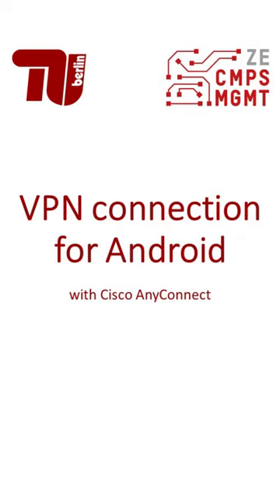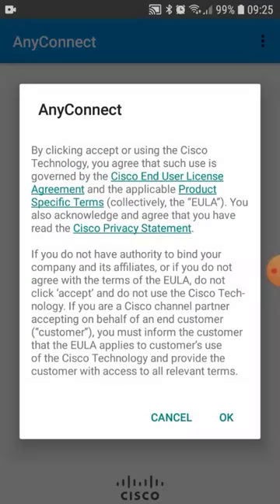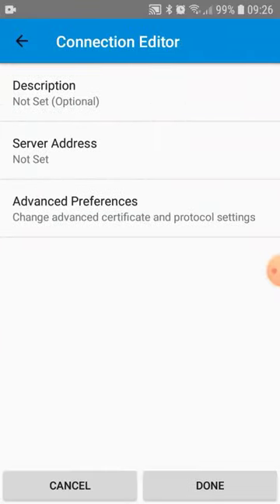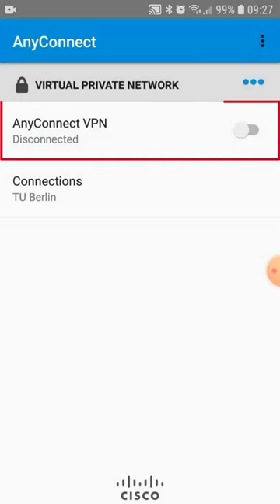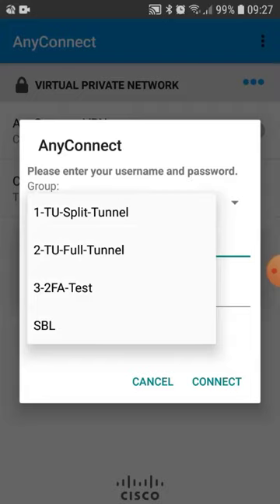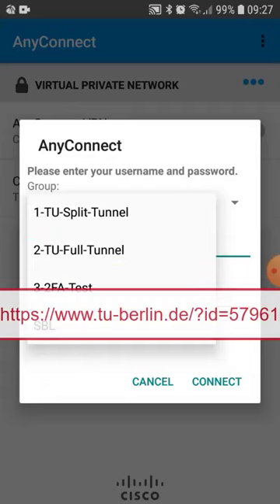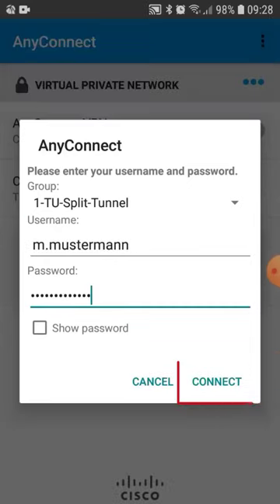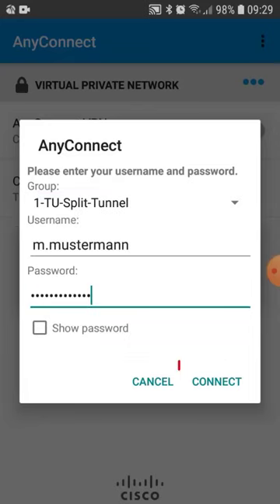VPN connection at the TU Berlin - Android with Cisco AnyConnect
The University Library and the Center for Campusmanagement of the TU Berlin  show you in this tutorial how to connect with VPN on an Android with Cisco AnyConnect.
You can only use the VPN if you are a member of the TU Berlin.